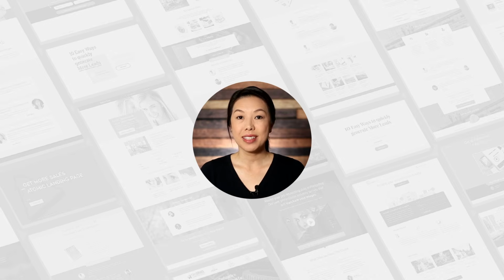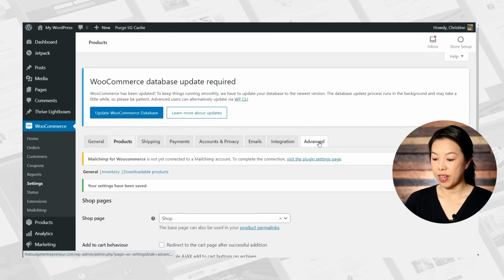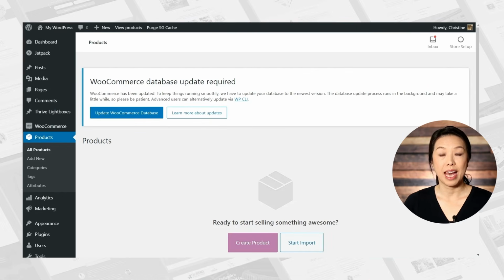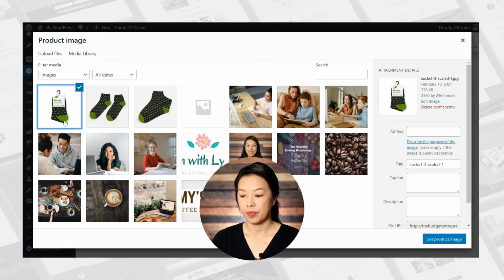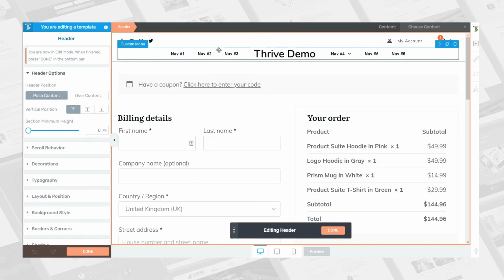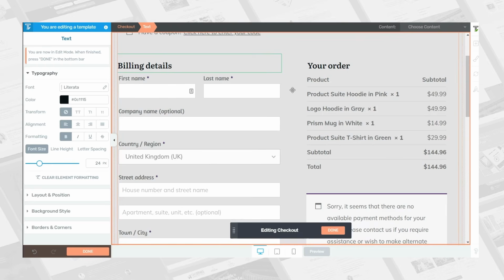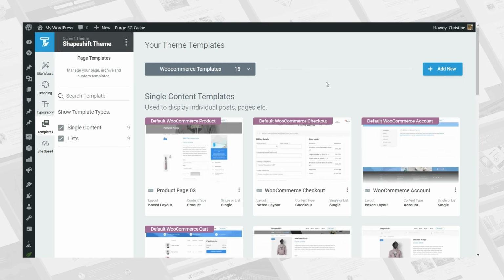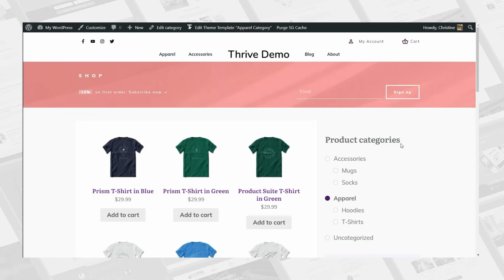How to Build a WooCommerce Store from Scratch Using Thrive Theme Builder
out the accompanying blog post ➜

In this tutorial, Christine shows you how to build your own WooCommerce store using nothing but Thrive Theme Builder and the WooCommerce plugin.

Time Stamps:

00:00 - Intro
01:18 - The basics/preparing to create your shop
02:26 - Creating the Shop, Cart, Checkout, and My Account pages
03:20 - Connecting your pages with WooCommerce
04:16 - Choosing layouts in Thrive Theme Builder
06:51 - Adding categories and products to your shop
10:43 - Customizing your templates general information
12:49 - Customizing the Checkout page & headers
17:02 - Customizing the Cart page & top section
18:11 - Customizing Product pages & how to add WooCommerce elements
19:55 - Customizing the Shop page & how to add a sidebar
21:30 - How to add a category page template
23:09 - Let's build your shop